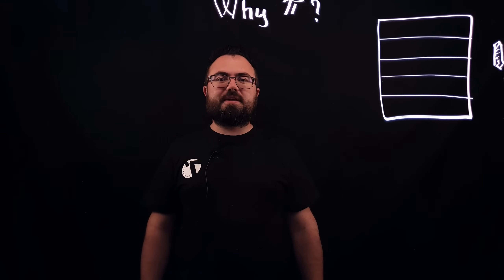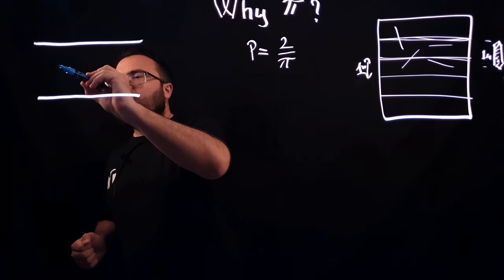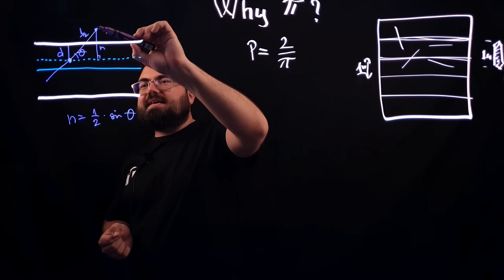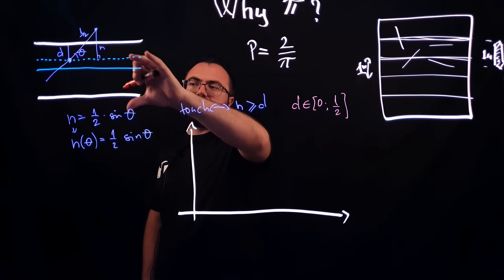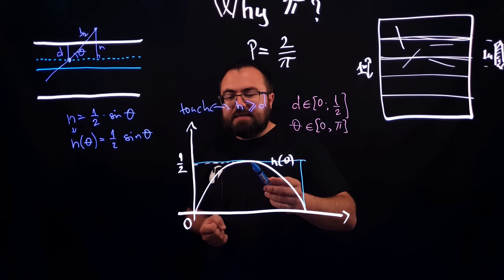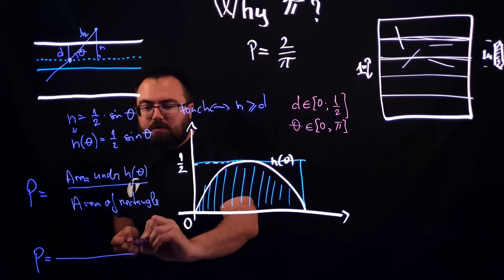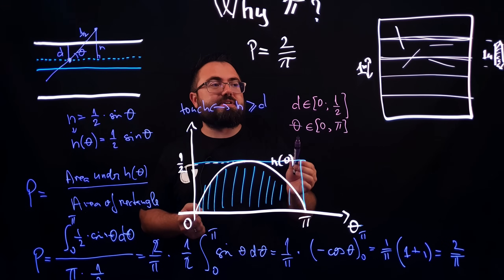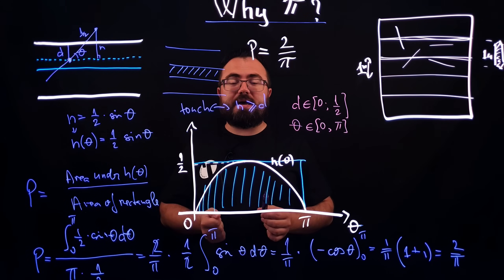Why PI - throwing pins at paper lines - Buffon's Needle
How can one determine the probability of a needle thrown at a paper with parallel lines - that the needle hits a line?